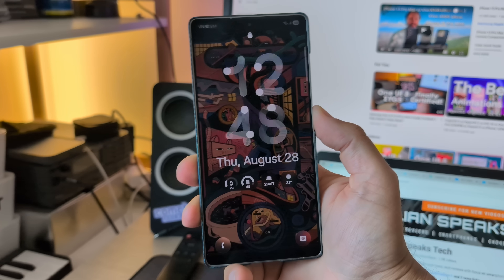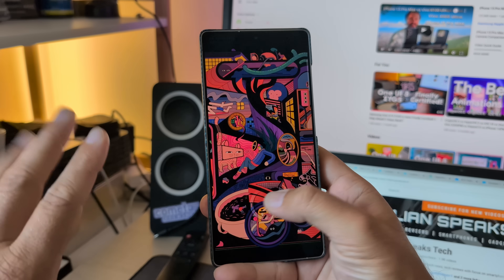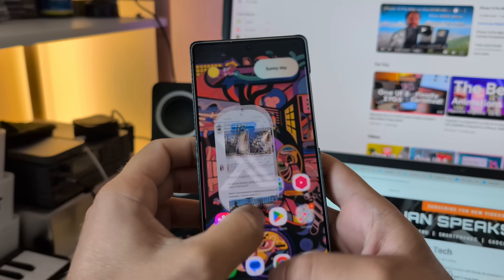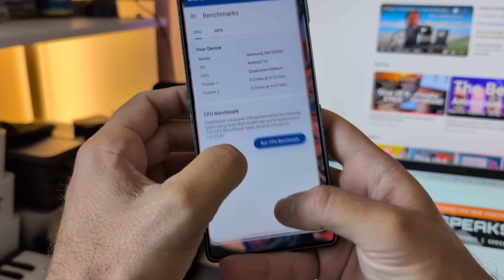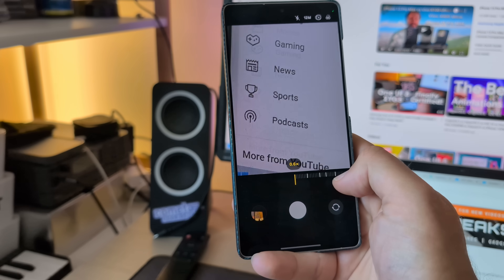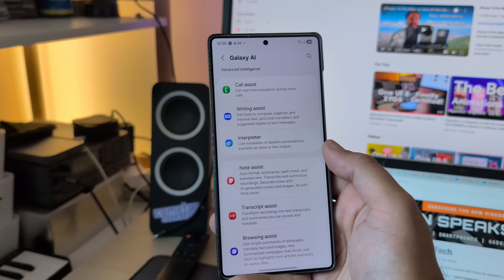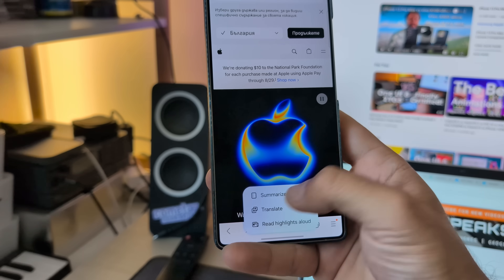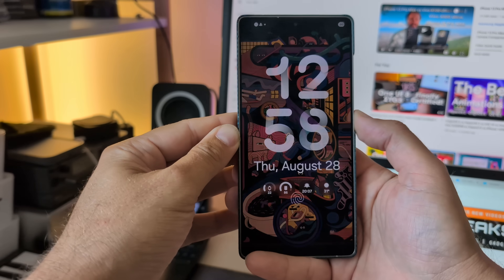Samsung One UI 8 Beta 6 Review - Animations, Benchmark, UI & AI Features!